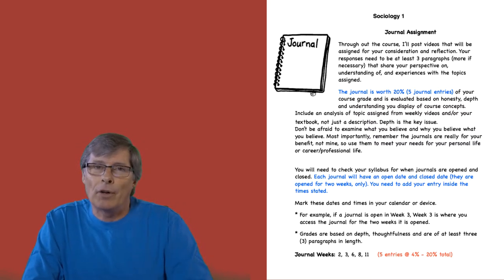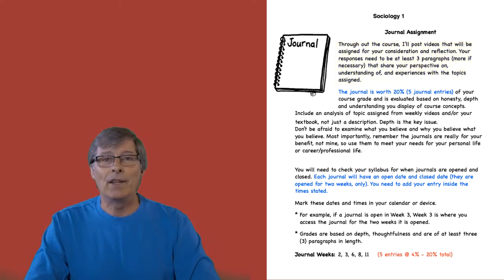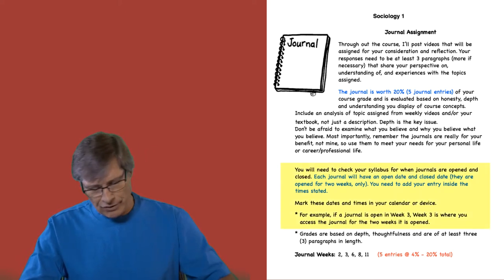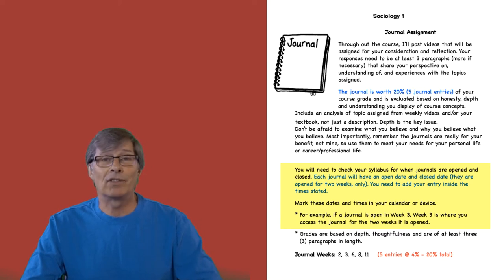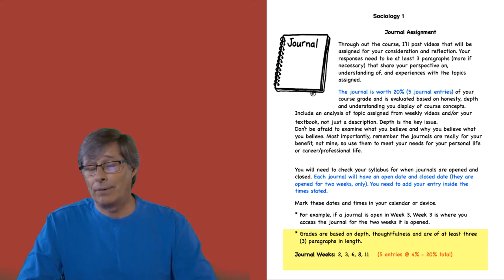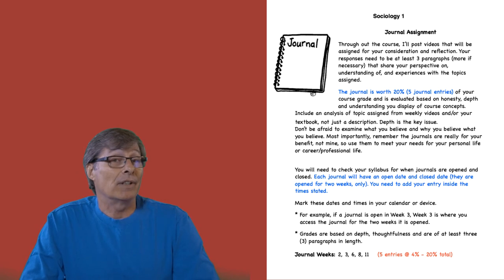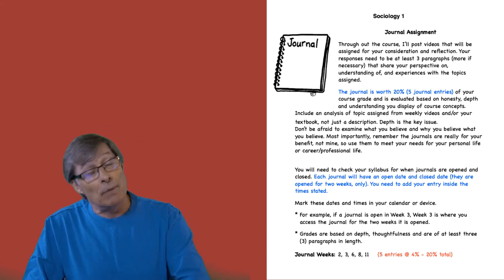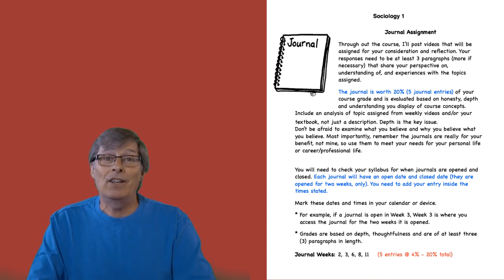SteveMillers Sociology 1 Journal F20